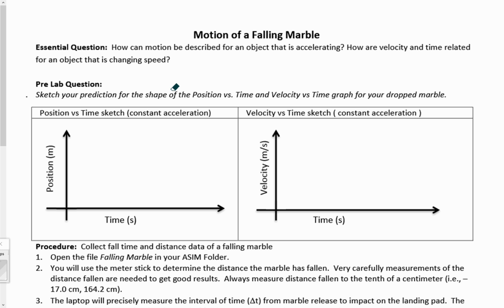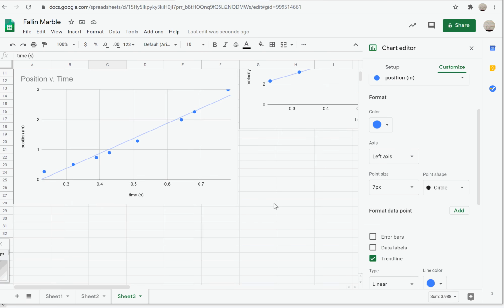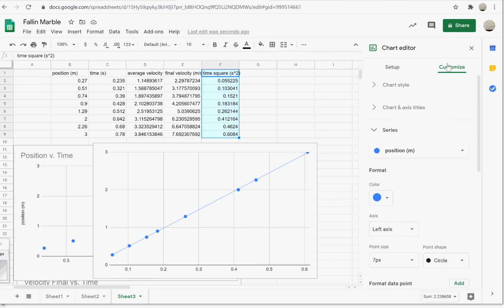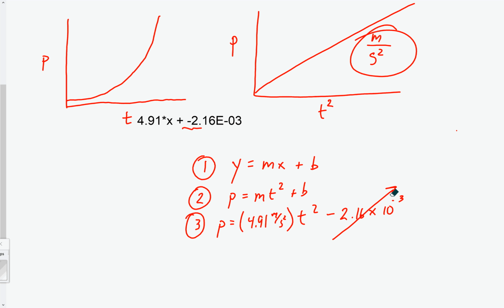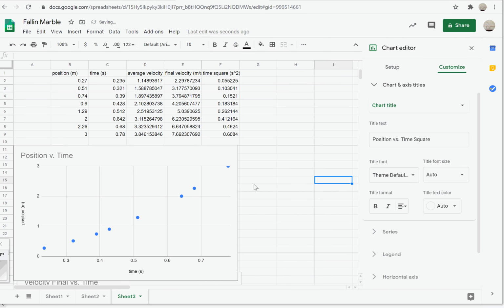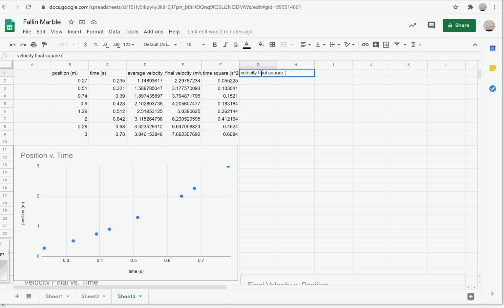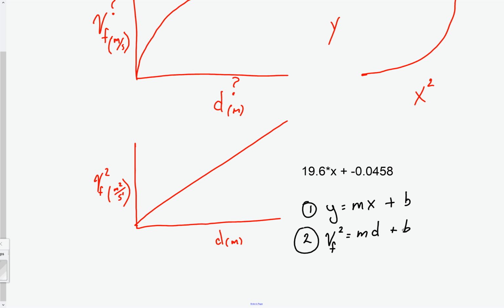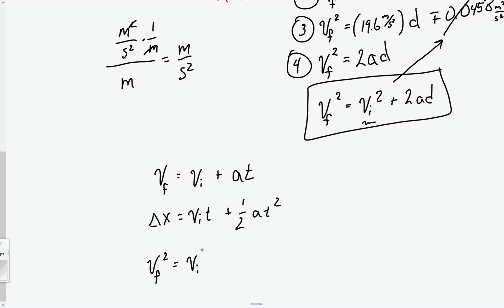(ASIM) Falling Marble Analysis Part 2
How to complete and linearize the position vs. time and velocity vs. position graphs.